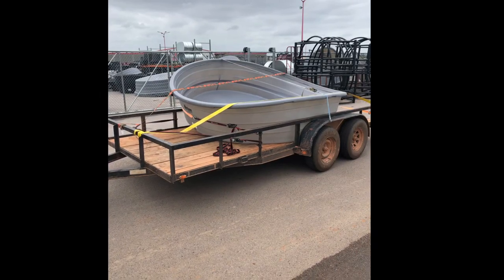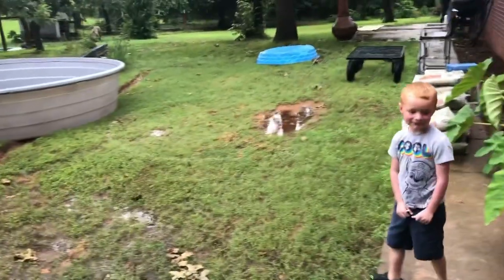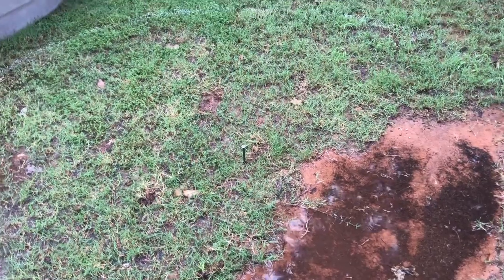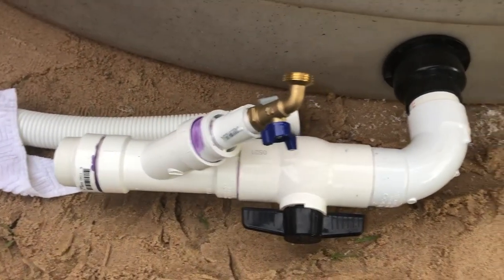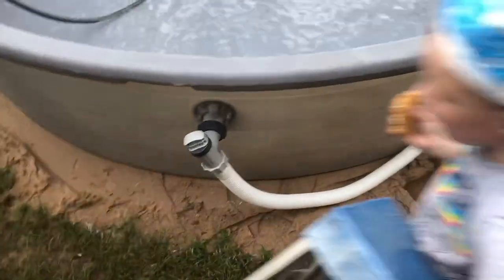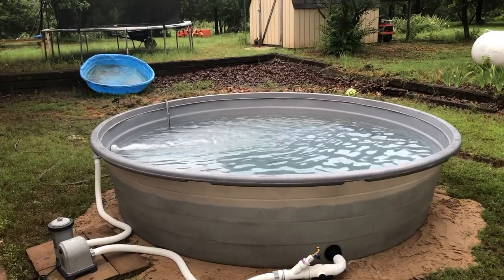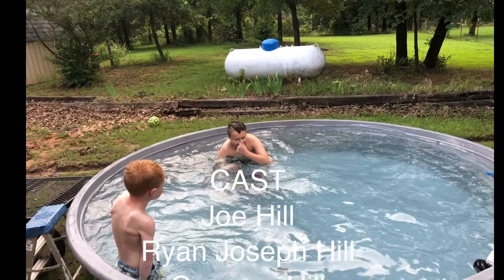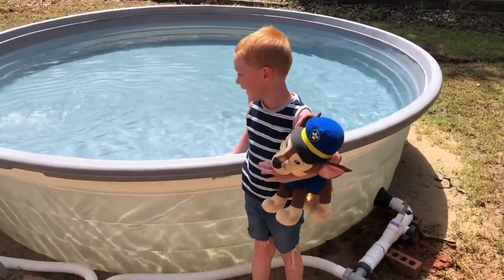10 Foot poly stock tank pool build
The boys and I build a stock tank pool in the backyard.